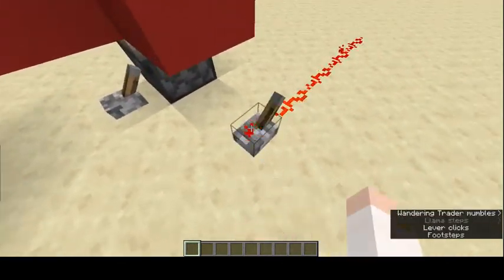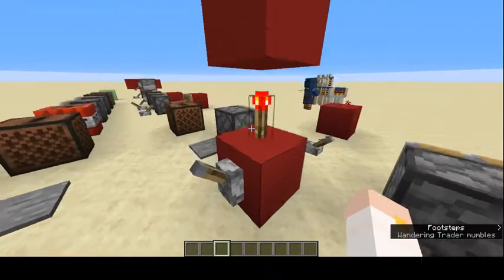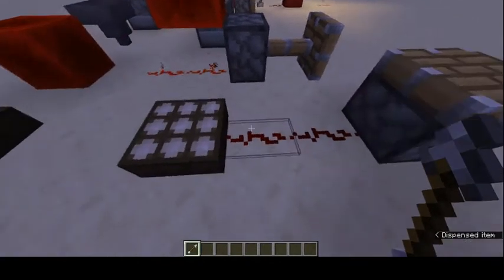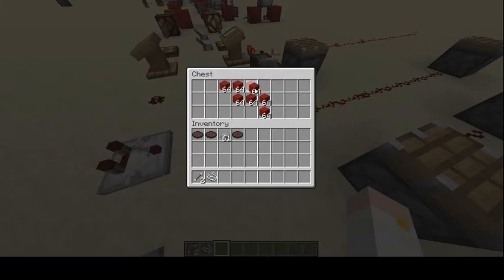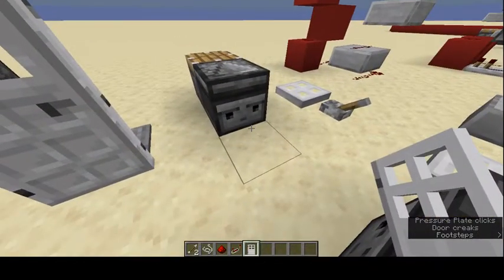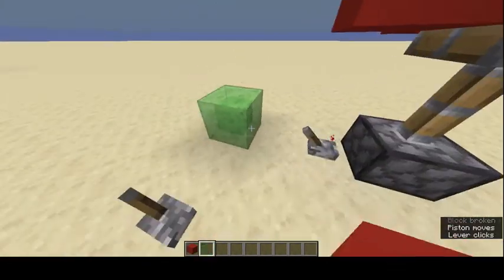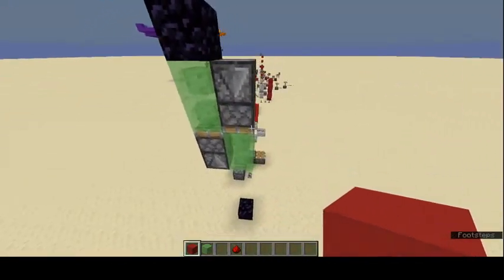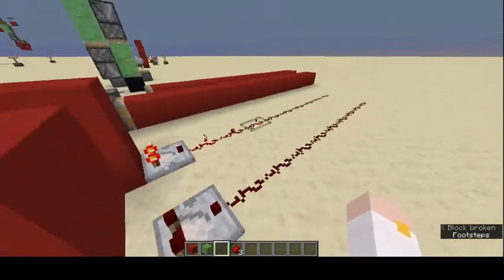How to use Redstone Components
I go through and show and explain redstone components.